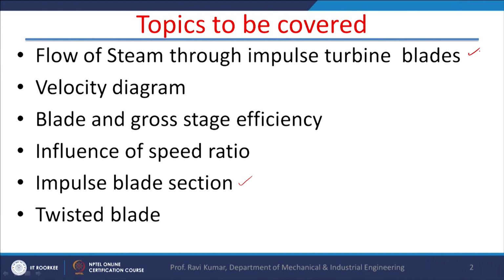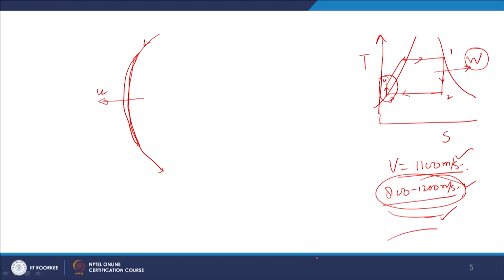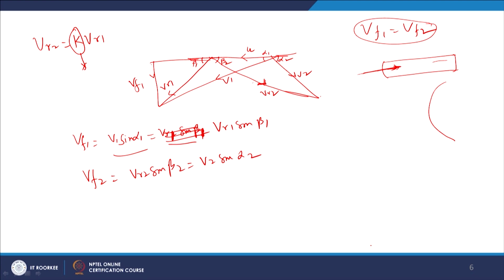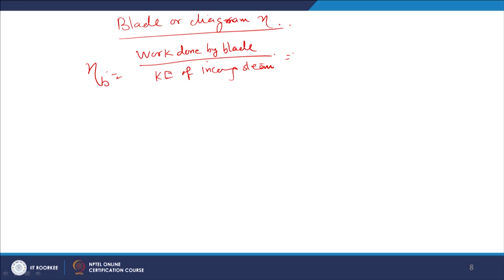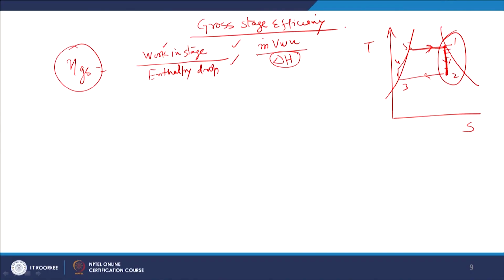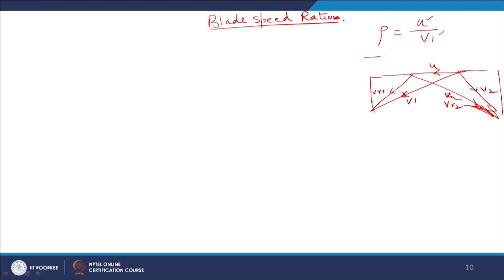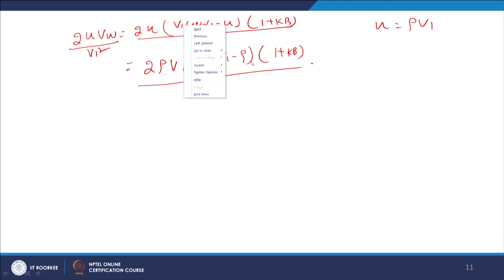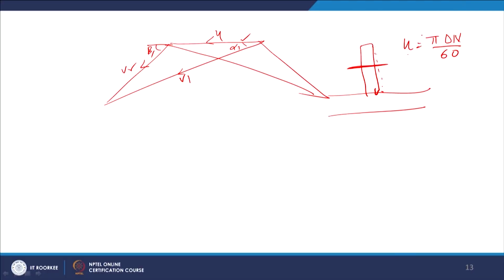Lecture 15-Impulse Steam Turbines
In this video, the flow of steam through impulse turbine blades, velocity diagram, blade and gross stage efficiency, the influence of speed ratio, impulse Blade Section and twisted blade are discussed.